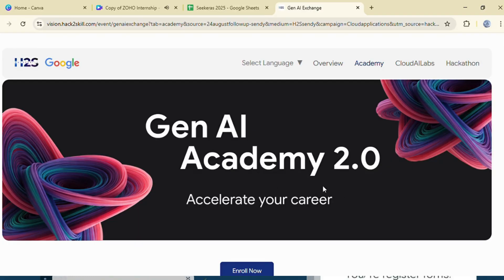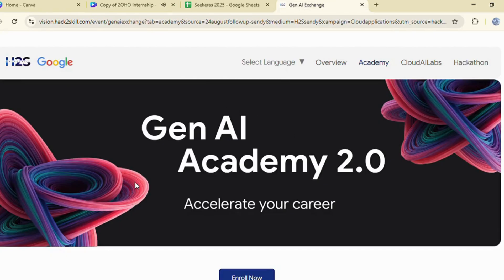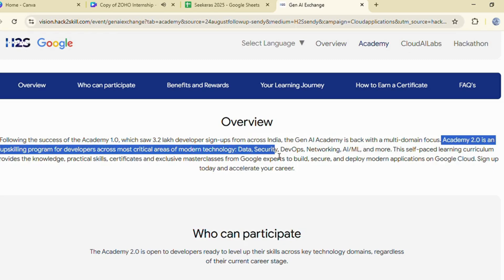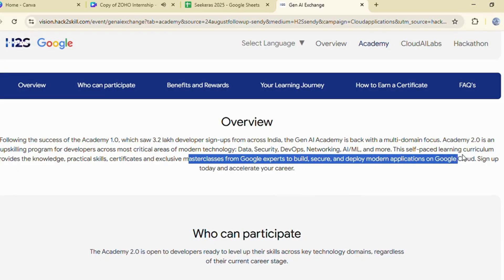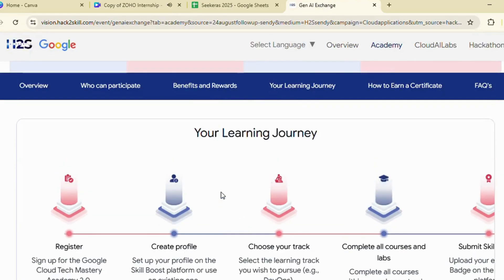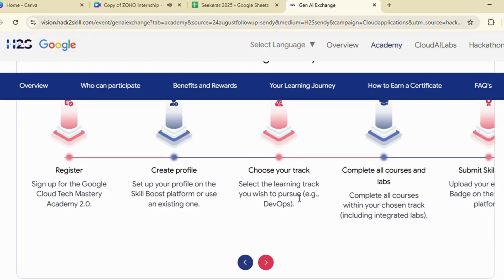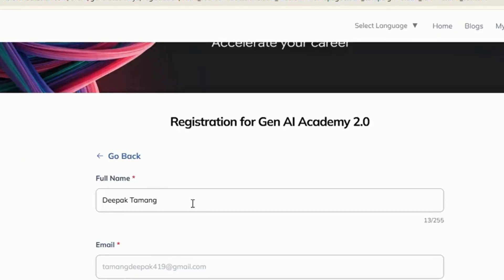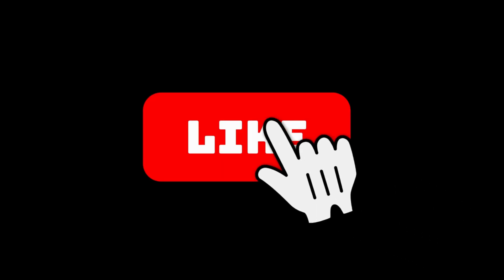Google Gen AI Academy 2025 Free Courses + Free Swags Limited Seats – Enroll Now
📌 Limited Seats Available — Enroll Fast

The Google Gen AI Academy 2025 program is now live! This is your chance to learn Artificial Intelligence, Generative AI, Machine Learning, Prompt Engineering, Cloud Concepts, and much more — completely FREE.
Not only this… Google is also offering Free Swags & Goodies to the top-performing learners!

This program is perfect for students, graduates, working professionals, freelancers, and career-switchers who want to upgrade their AI skills quickly.

🎯 What You Will Get:
• 100% Free Courses
• Free Google Certifications
• Free Swags & Goodies (Limited)
• Beginner-friendly + Advanced Tracks
• Learn at your own pace
• Google official learning portal access